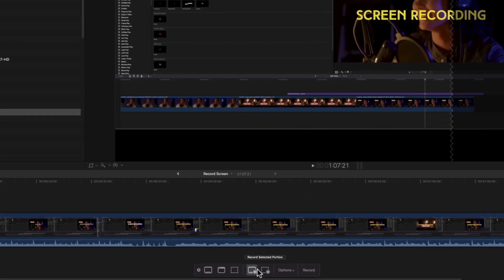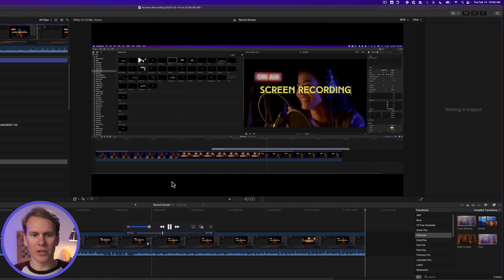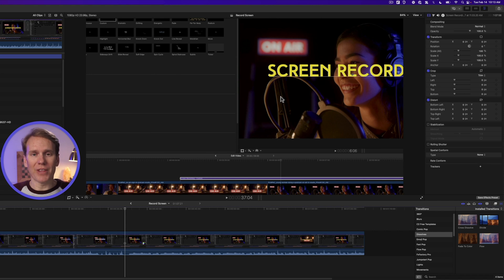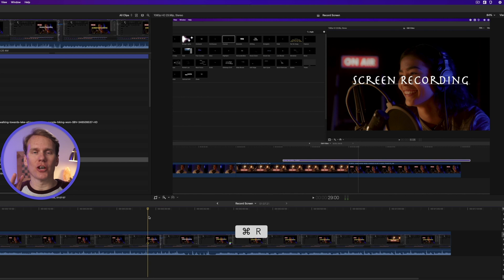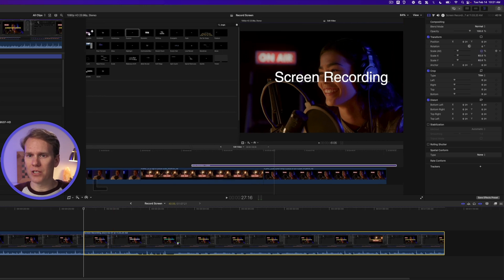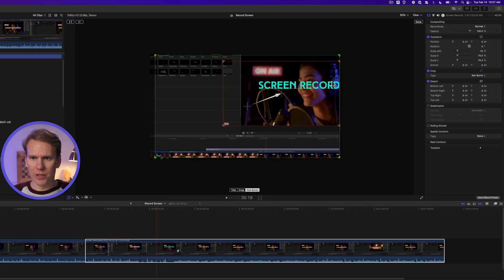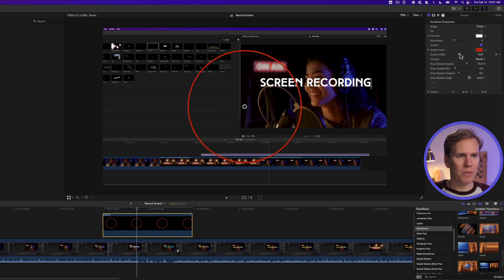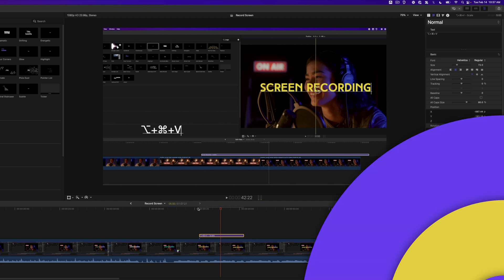Can You Screen Record With Final Cut Pro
This is the only app you need to record your screen with Final Cut Pro and best of all it’s free! So you can’t record your screen with Final Cut but I’ll show you the 3 apps I use to record my screen including one that comes with your Mac. Then I’ll share 5 tips for editing your screen recording and be sure to stay till the end before you quit, because I’ll show you how to animate your keystrokes like this. Let’s begin!

00:00 - Intro
00:25 - Ways to record your screen
03:54 - Edit screen recordings
08:01 - Edit screen recordings
15:06 - Outro